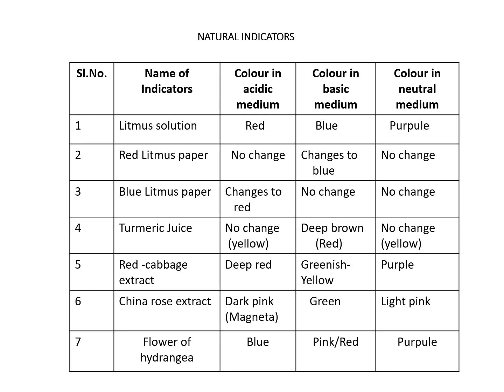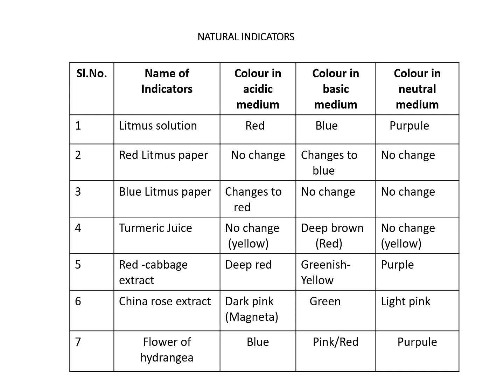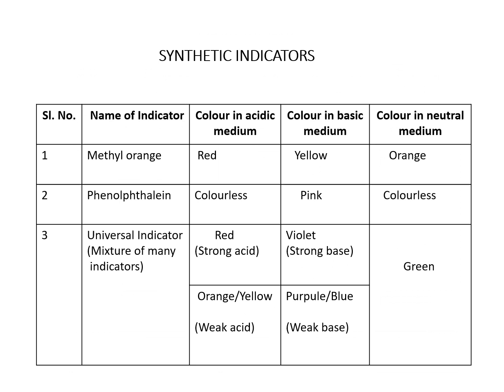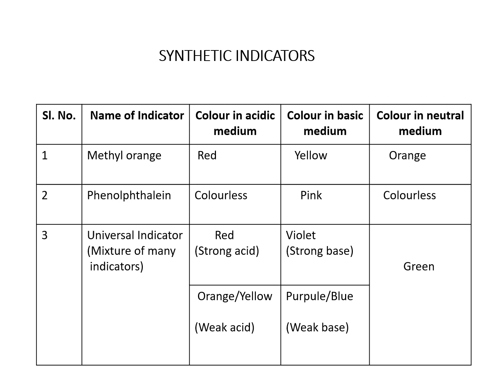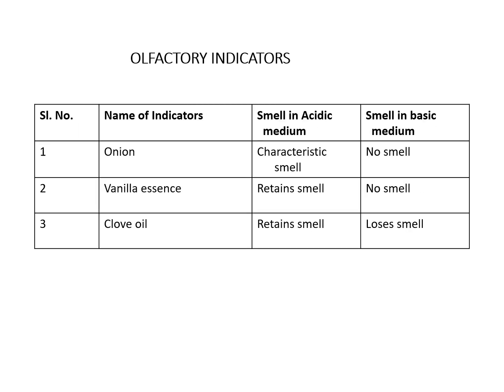Lecture-VII/Colour of Indicators/Acids, bases & Salts